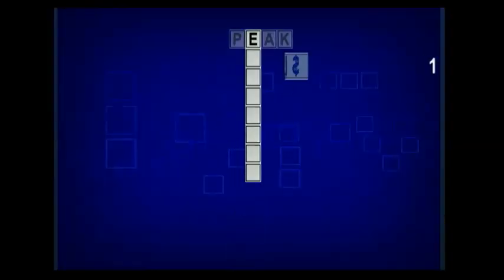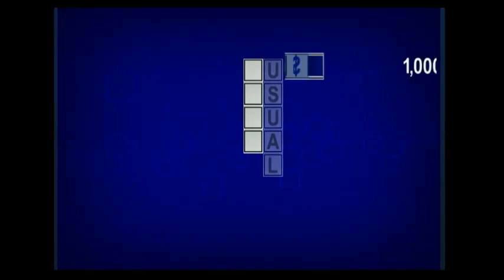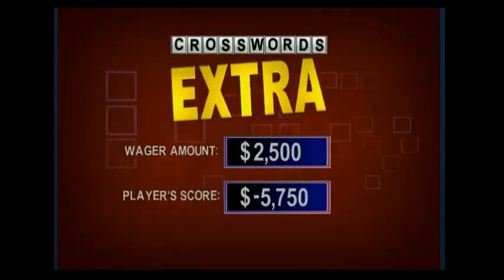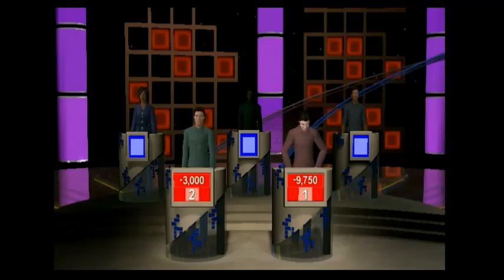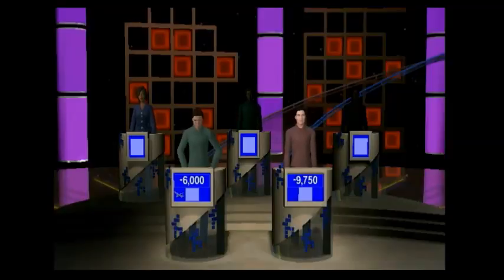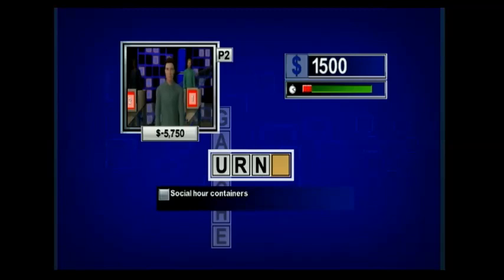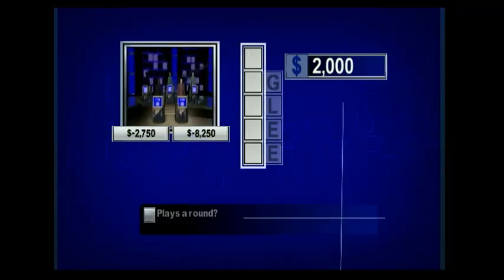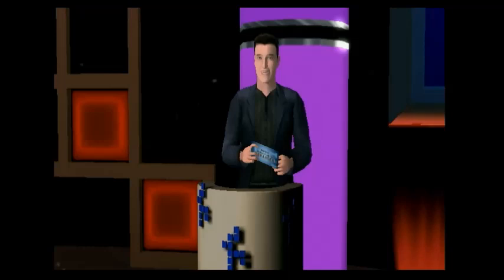Merv Griffin's Crosswords -Wii- Ep 9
Time for some more crossword solving. Let see how it goes.